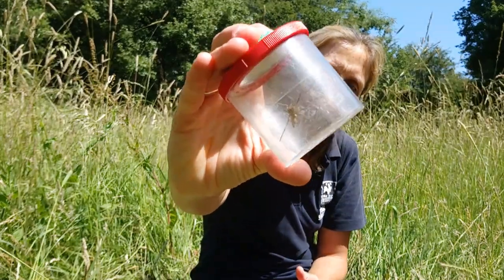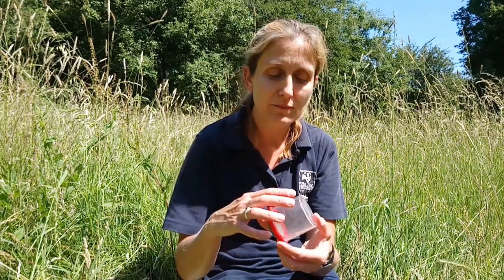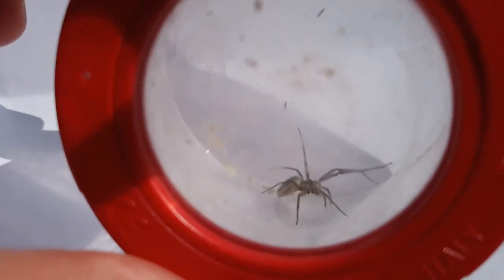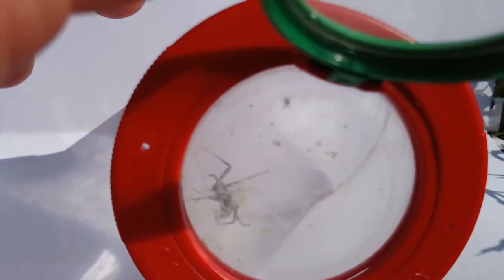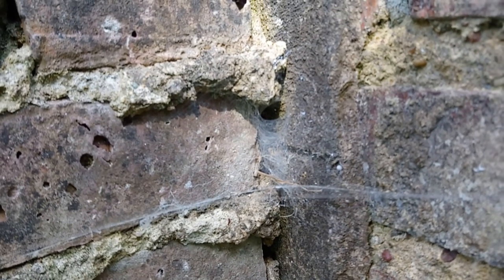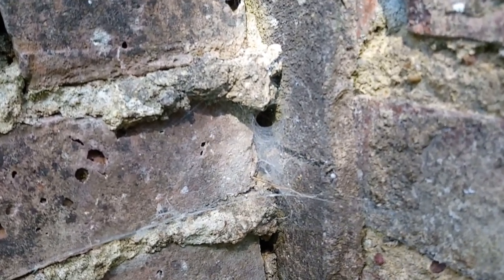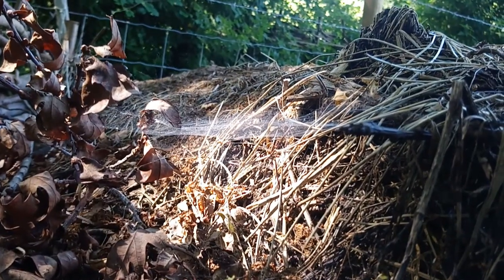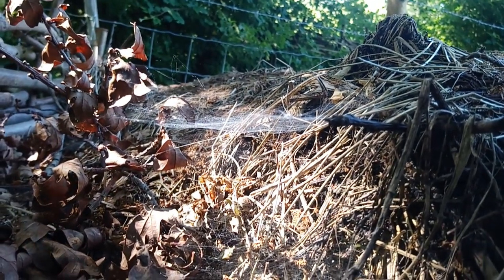EssexWildlifeTV - Spiders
What makes a spider a spider? Find out more about our 8-legged friends.